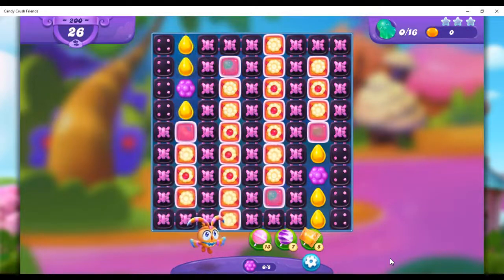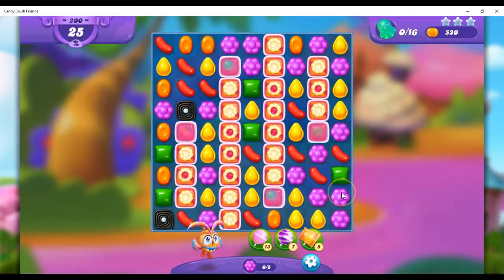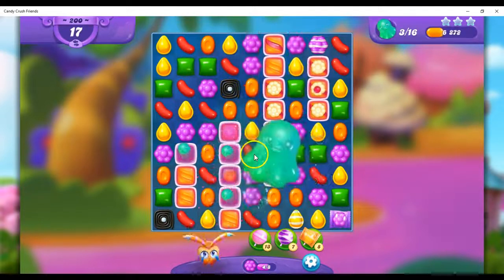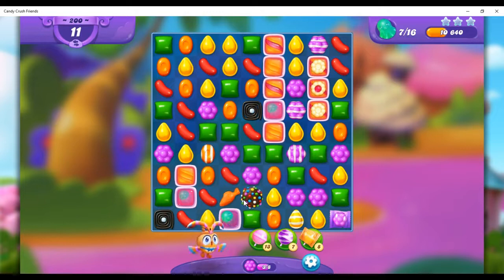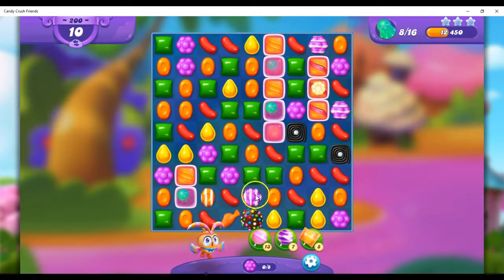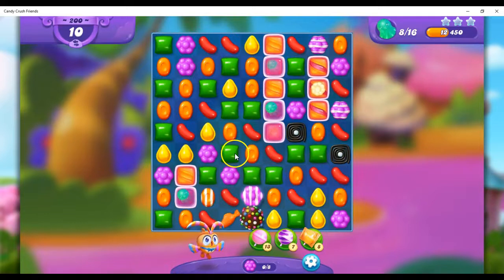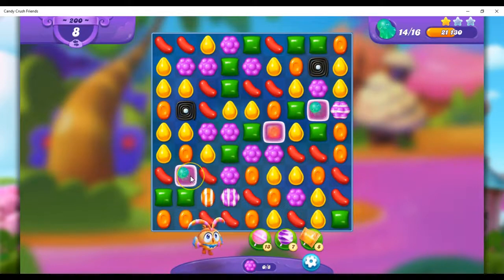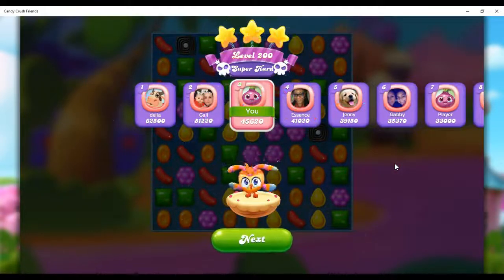FRIENDS Level 200 Audio Talkthrough, Candy Crush Friends Saga, 26 Moves 0 Boosters